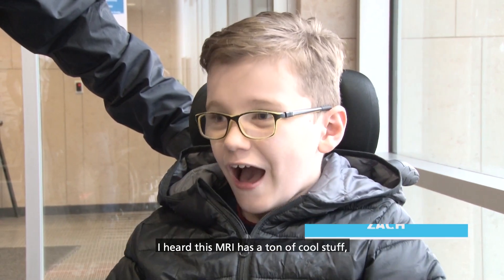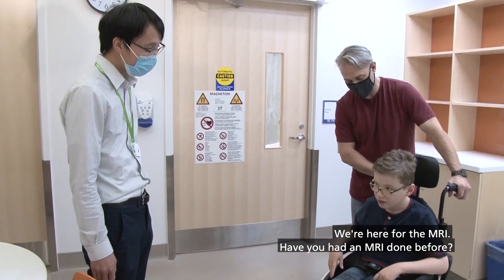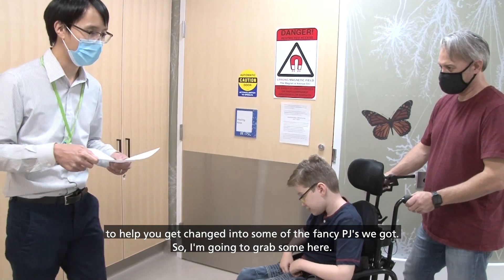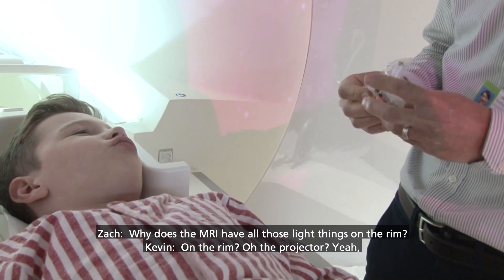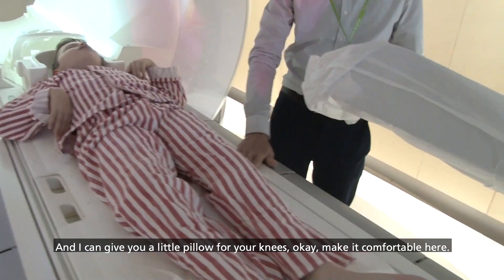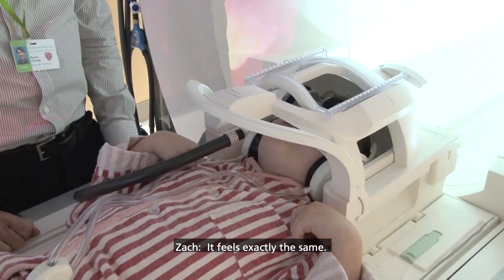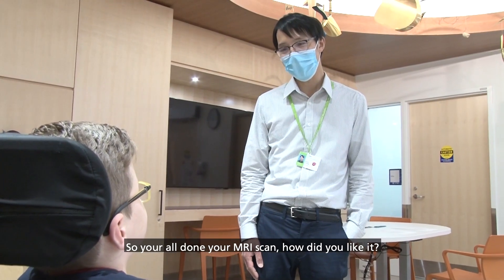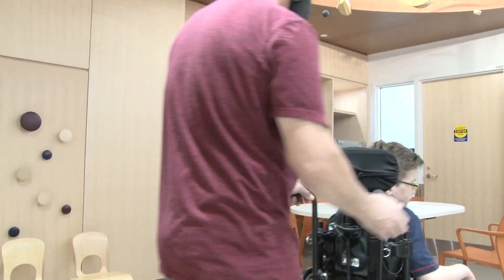Imaging Discovery Hub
This hub houses our research MRI --- the first in Canada to be child-friendly, customizable, immersive and fully accessible. Scientists can use this high-tech research equipment to study how the human brain develops in children and youth.
The research MRI was designed with kids in mind and co-created by scientists, clients, youth leaders and Holland Bloorview’s youth council. To make the MRI scanning experience not just comfortable, but a fun experience, kids can change images projected on various screens in the scanner room and even on the scanner itself so it resembles an ocean or outer space.

Watch this video of Zach, one of Holland Bloorview’s clients, demonstrating what a child can expect during a MRI scan for research purposes.